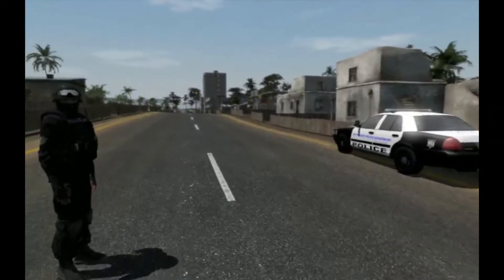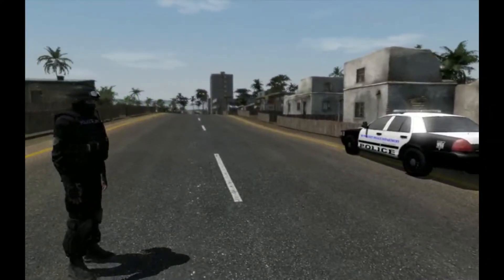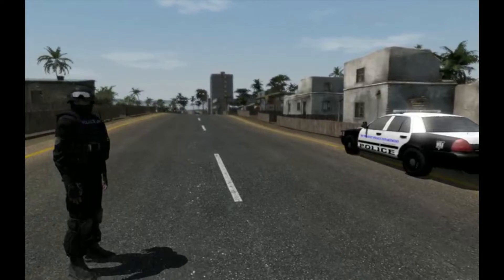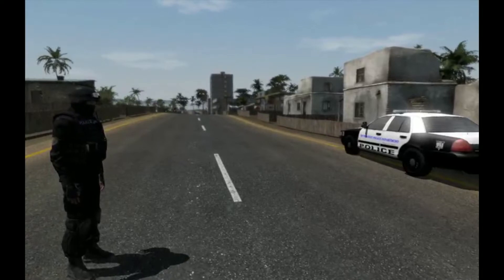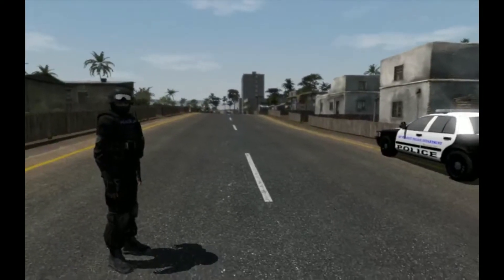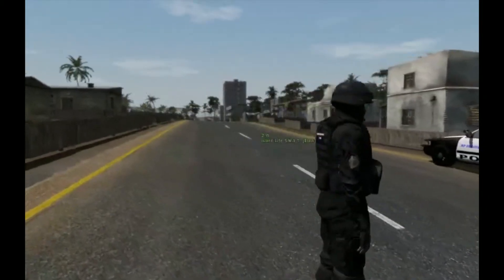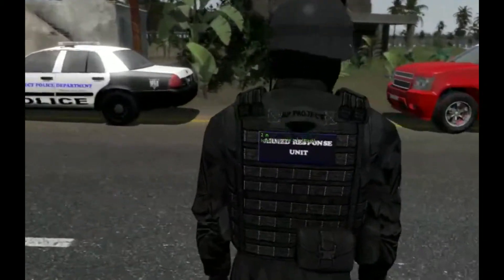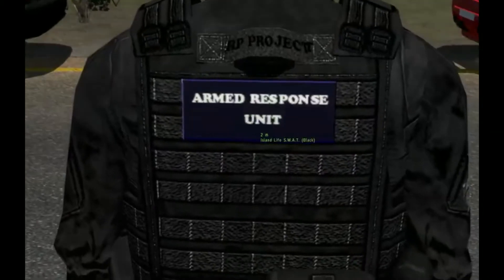Arma 2 RP Project - New Skinns